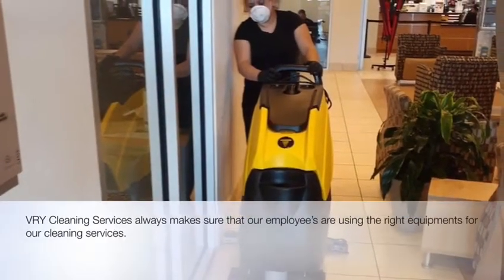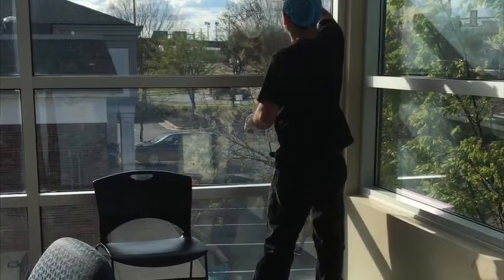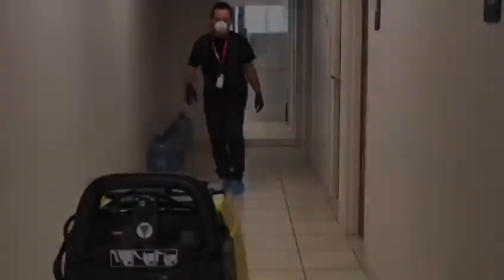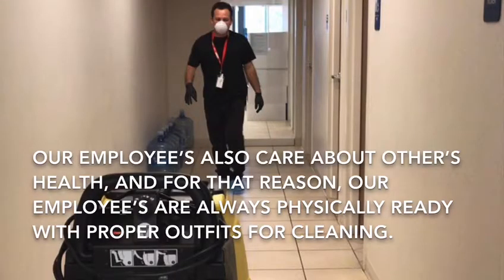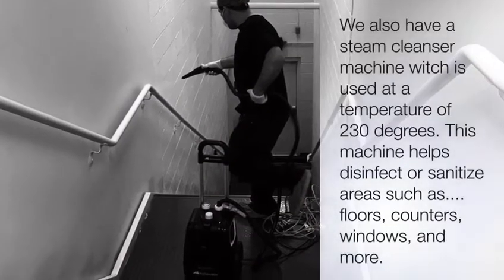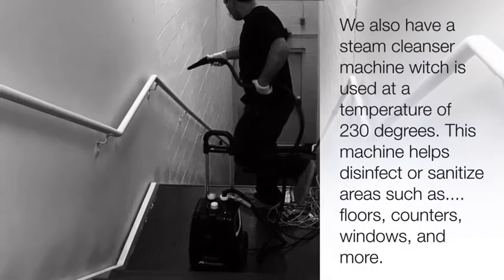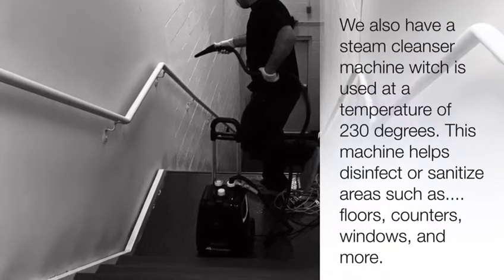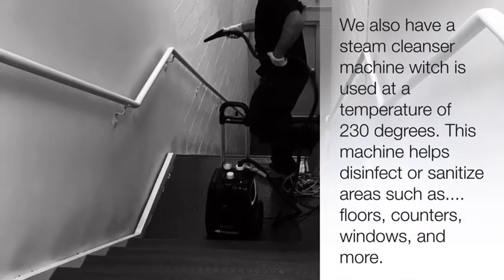Building Cleaning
VRY Cleaning Services Provided the best services.